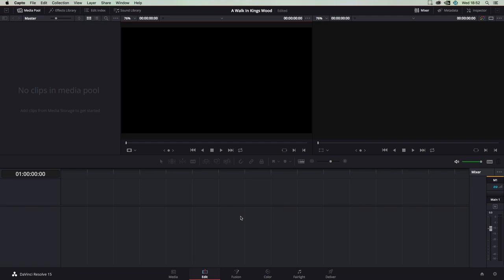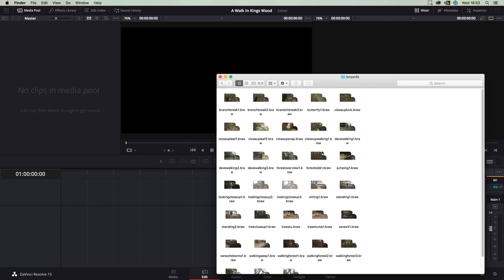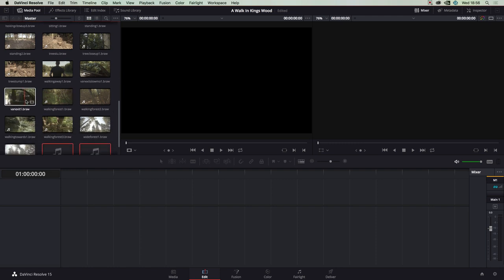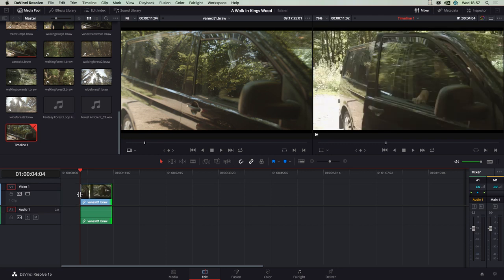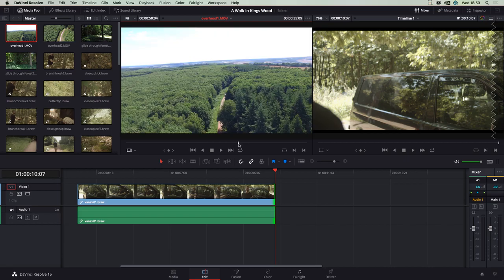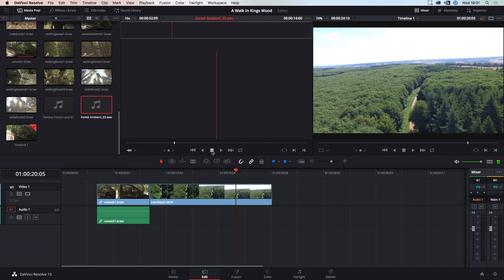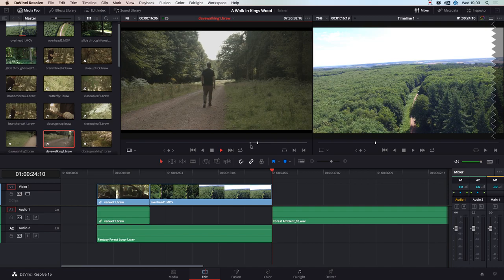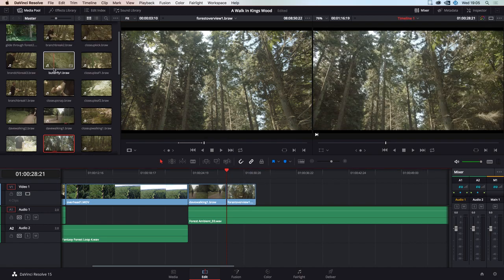07 Editing Part 1